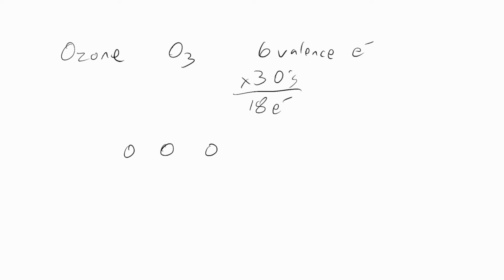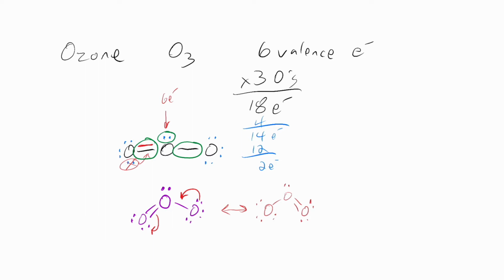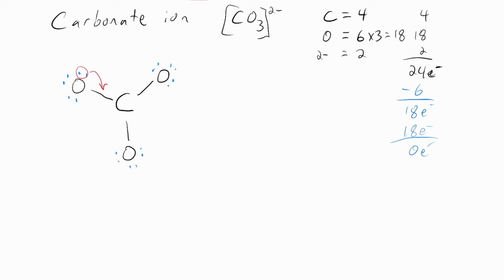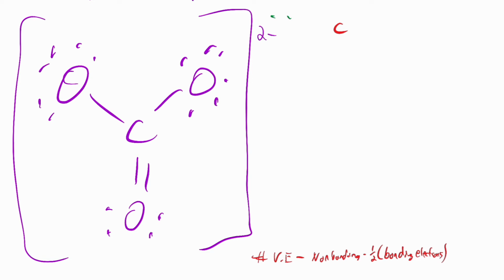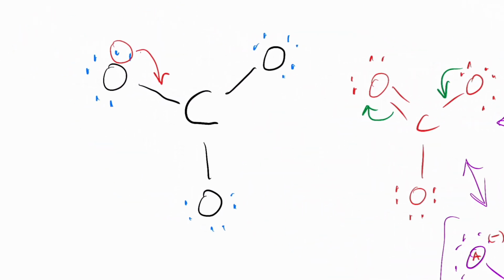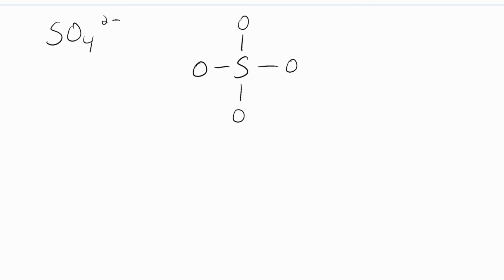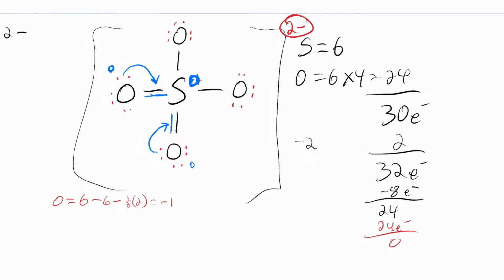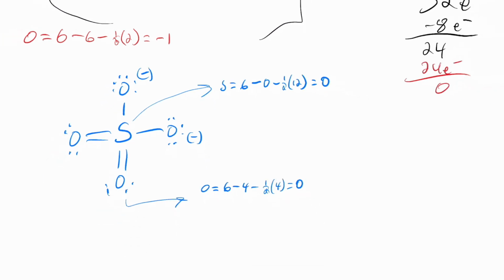Organic Chemistry Resonance Explained